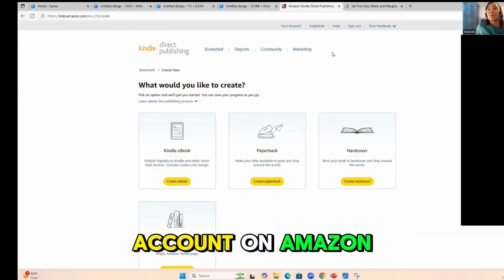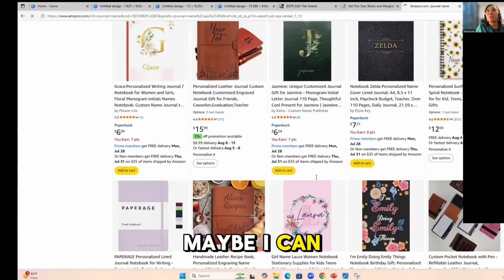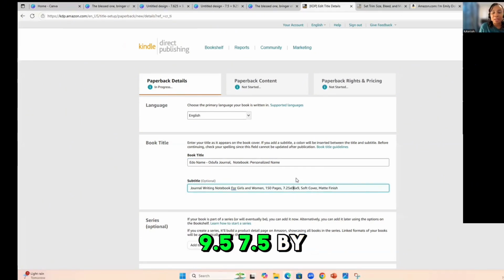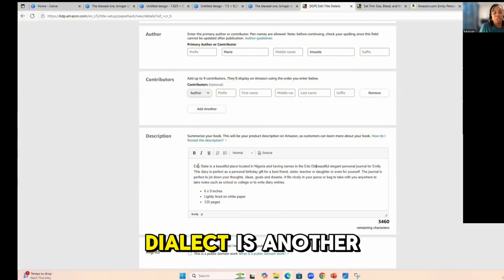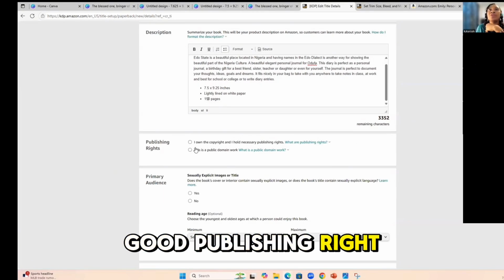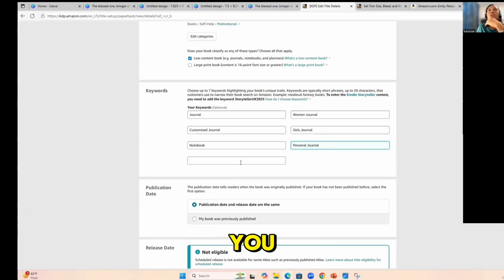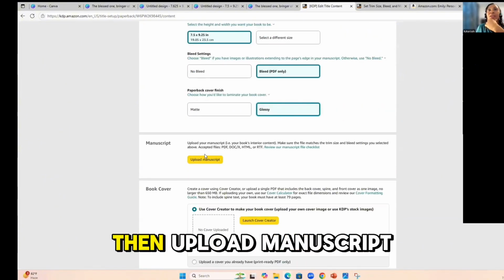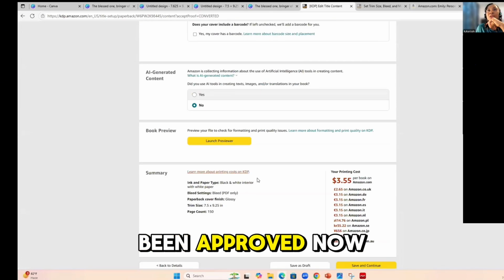How to Create & Publish a Book on Amazon KDP: Part 5 - Publish your book